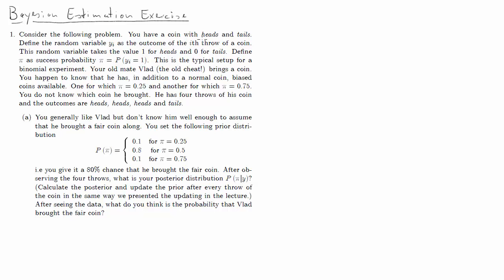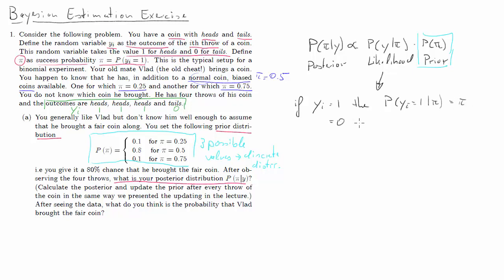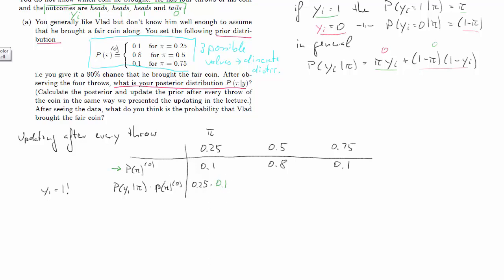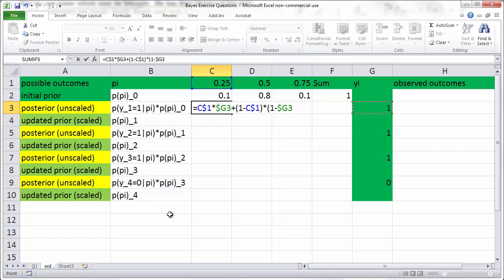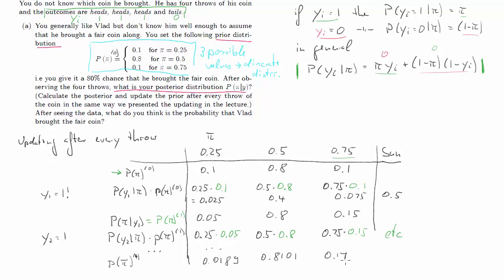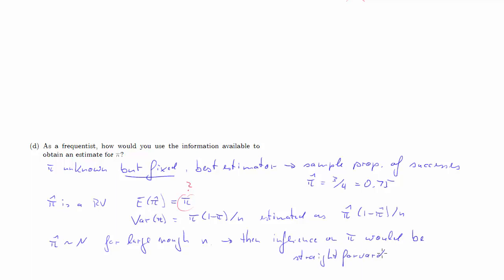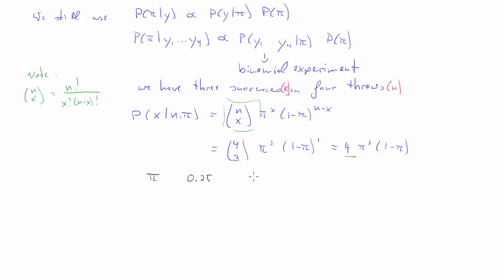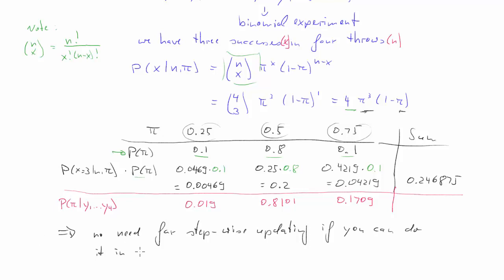Bayesian Exercise Question - Binomial r.v.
In this clip I demonstrate how to determine the posterior probability for the success probability in a Binomial experiment.